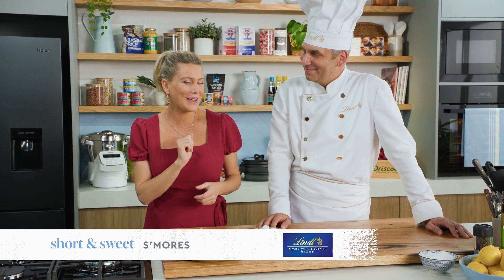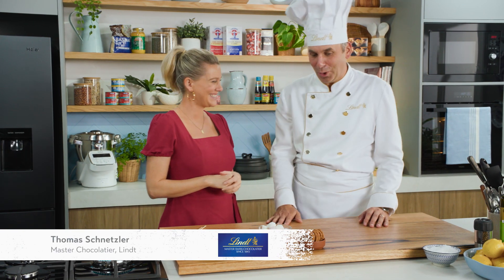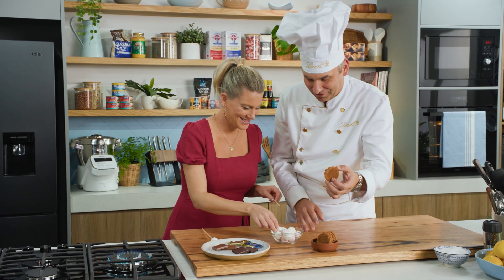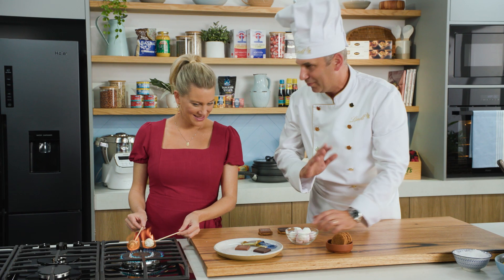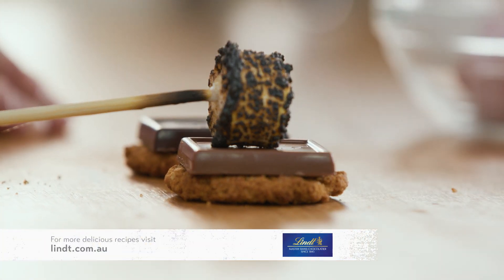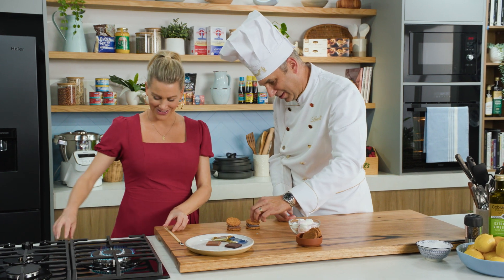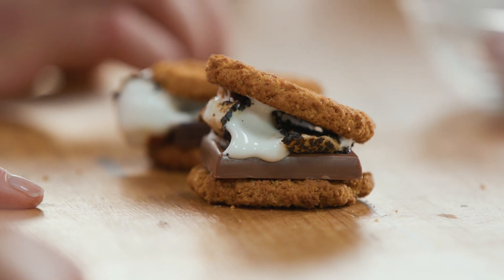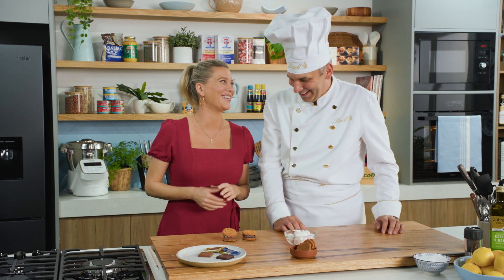S'mores | EG12 Ep18